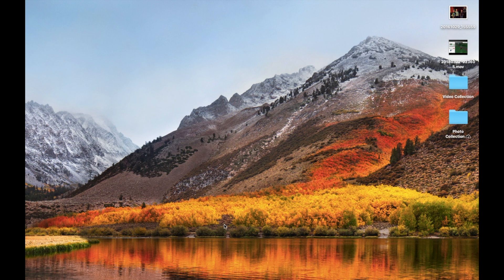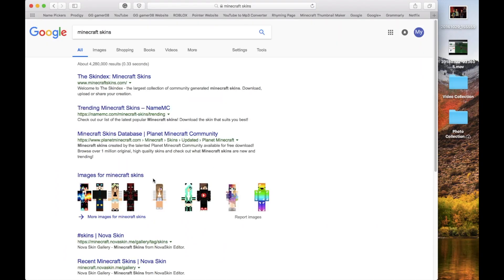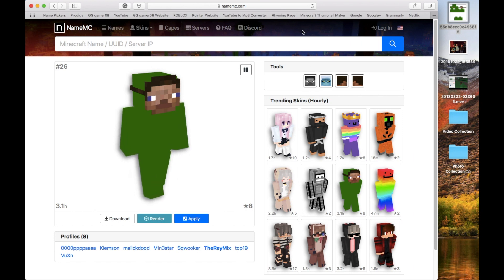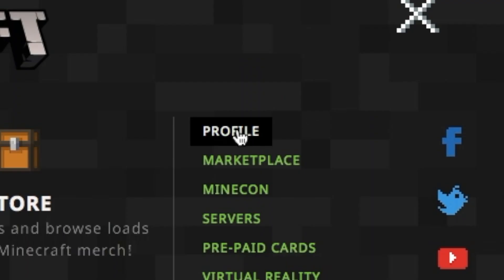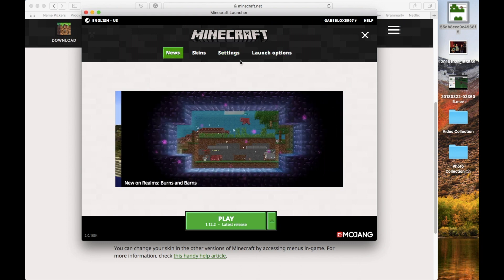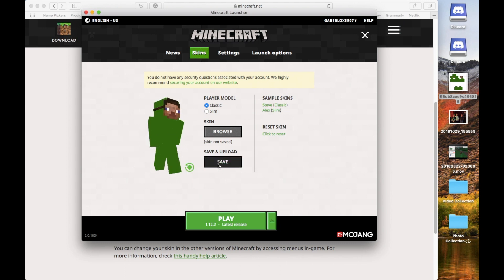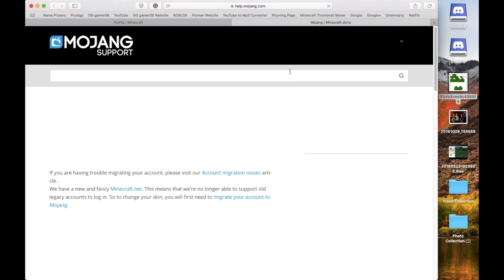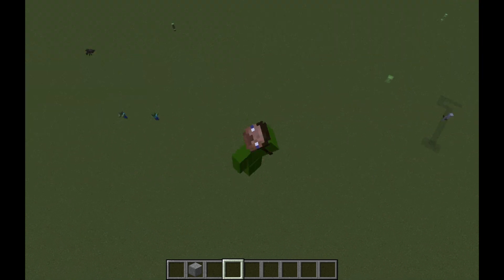How To Change Your Minecraft Skin Computer Tutorial!